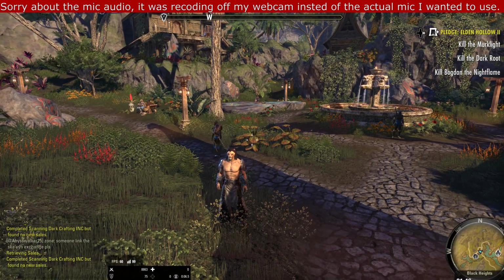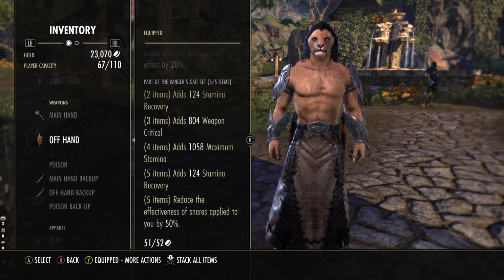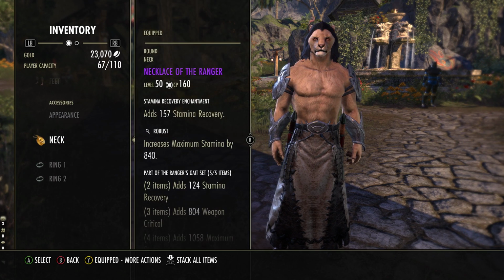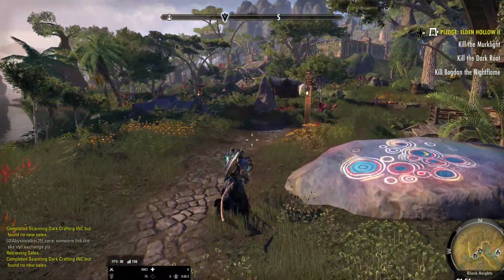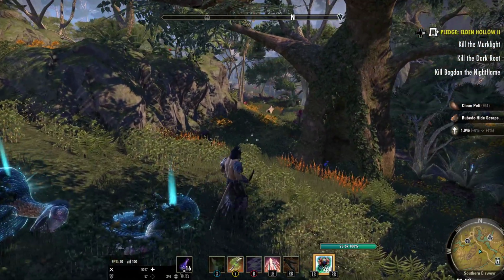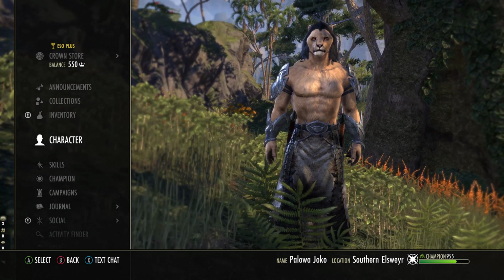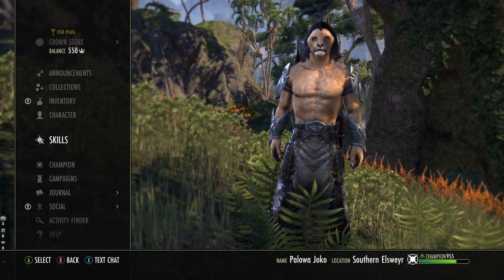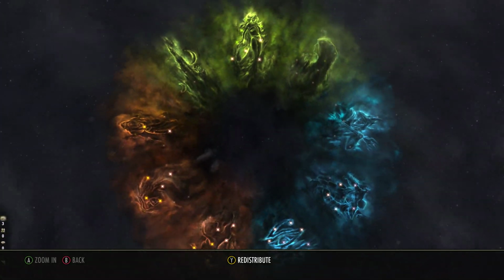Elder Scrolls Online: Necromancer hybrid tank/dps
I know I said 10-15k dps in the video, but that group I was in was excessive and didn't really give me a chance to do anything with the amount of DPS they did.